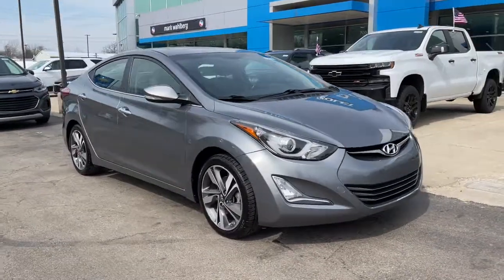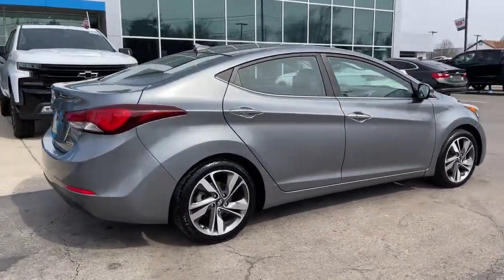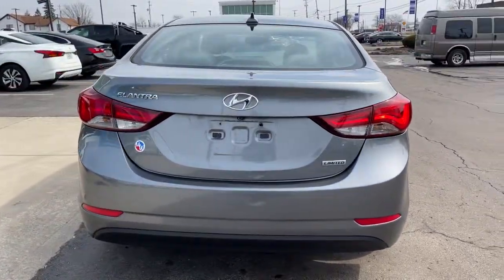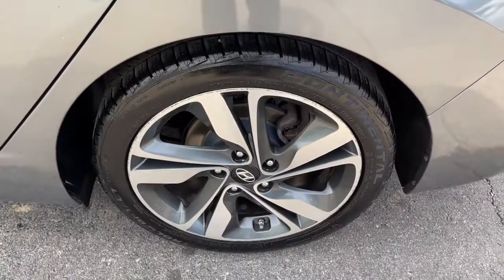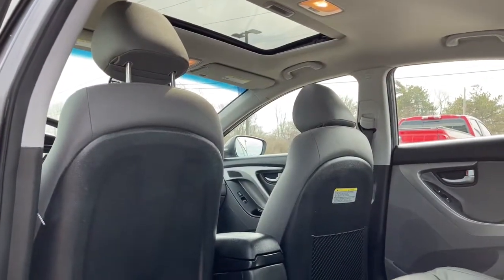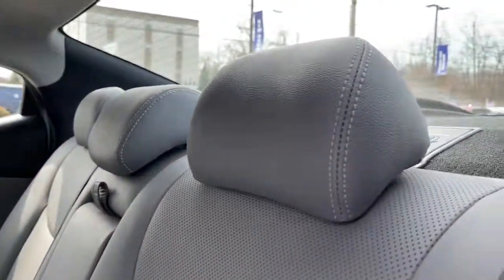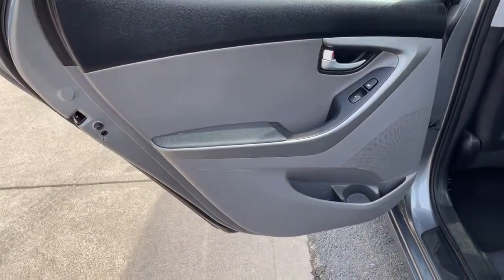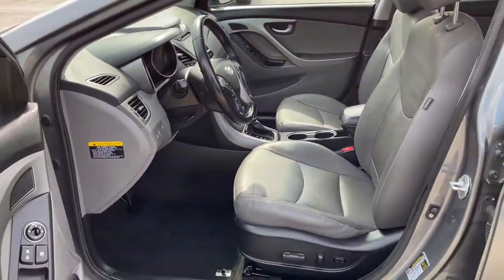2016 Hyundai Elantra Worthington, Columbus, Westerville, Powell, Delaware PXR522263A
Galactic Gray Used 2016 Hyundai Elantra available in Worthington, Ohio at Mark Wahlberg Chevrolet of Worthington. Servicing the Westerville, Powell, Delaware area.

700 E. Dublin-Granville Road

CARFAX One-Owner. Clean CARFAX.Galactic Gray 2016 Hyundai Elantra Limited FWD 6-Speed Automatic with Shiftronic 1.8L 4-Cylinder DOHC 16V Dual CVVT 28/38 City/Highway MPGRecent Arrival! 28/38 City/Highway MPG